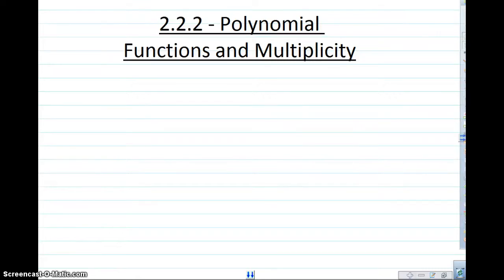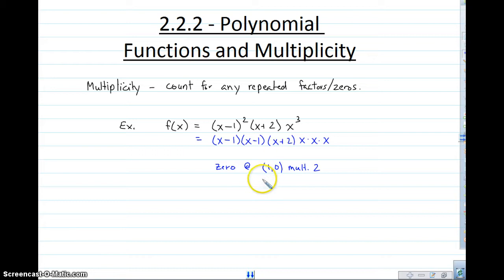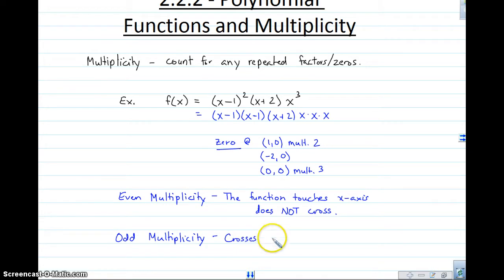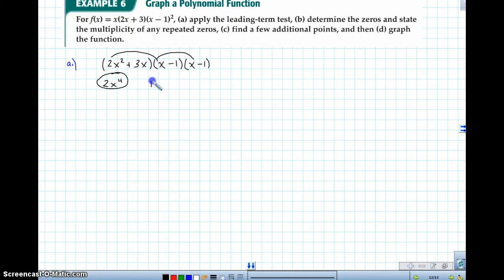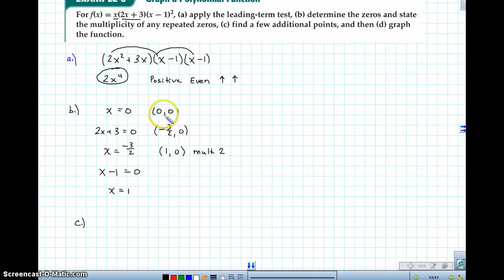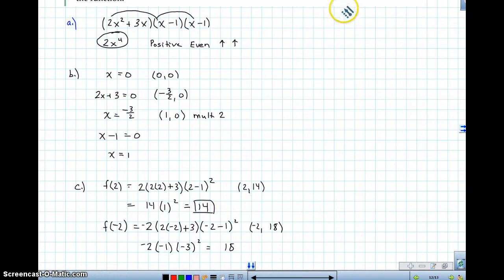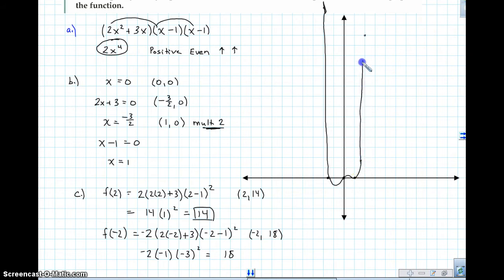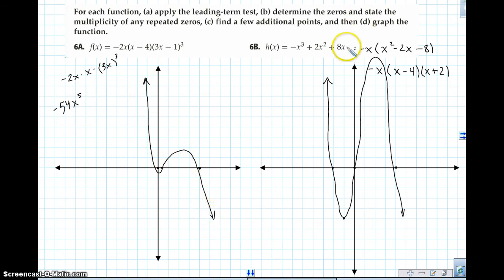2.2.2 Polynomials and Multiplicity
2.2.2 Polynomials and Multiplicity